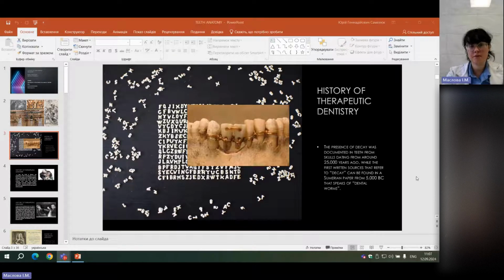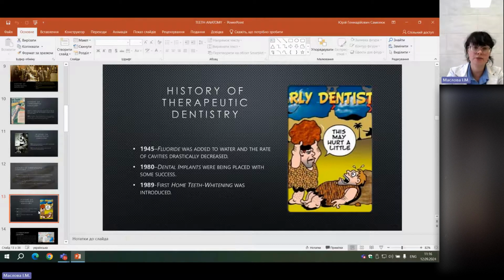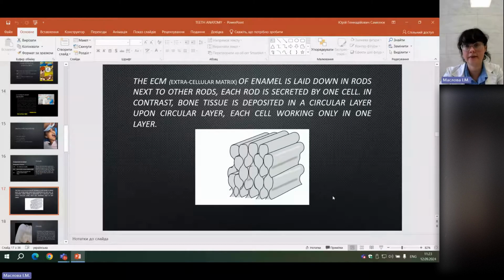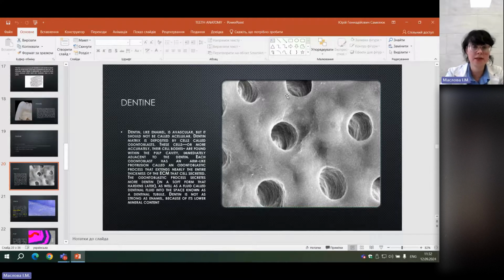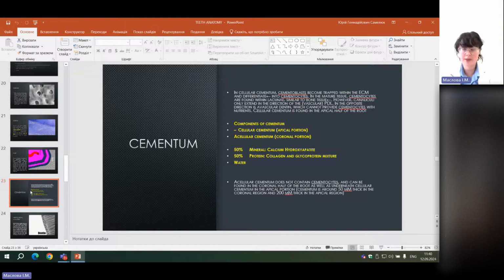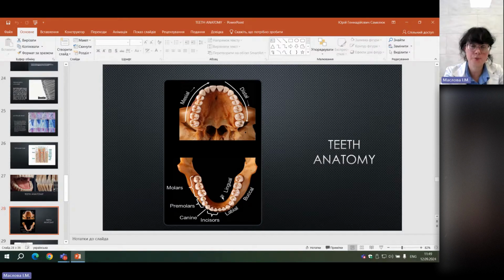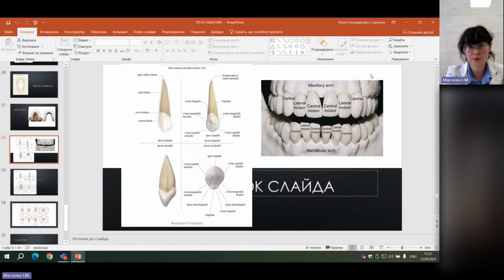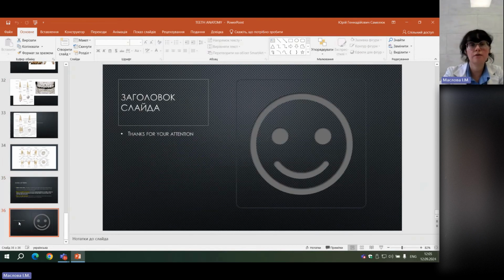II.1 - Historical stages of therapeutic dentistry, its sections. Teeth structure. Dental formula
Historical stages of the development of therapeutic dentistry, its sections. The importance of the works of scientists of Ukraine. Histological and clinical and anatomical structure of teeth. Dental formula. Signs of teeth.